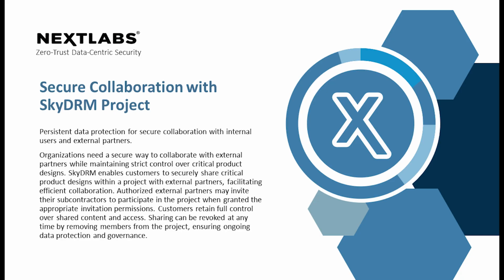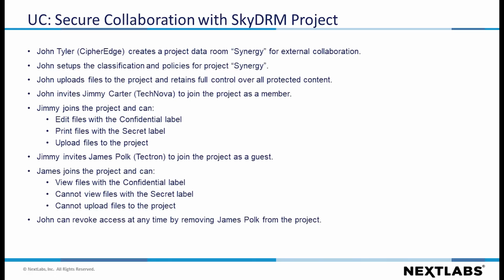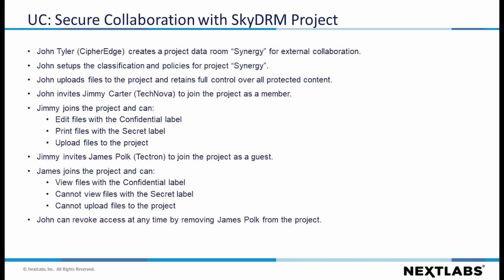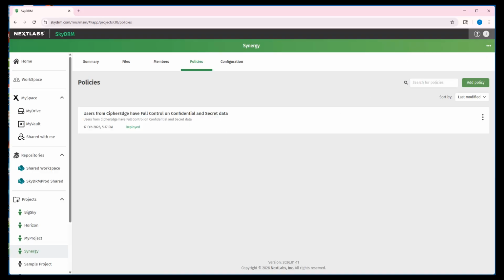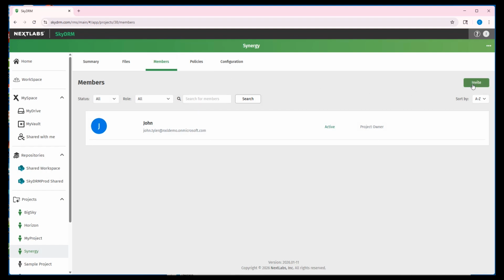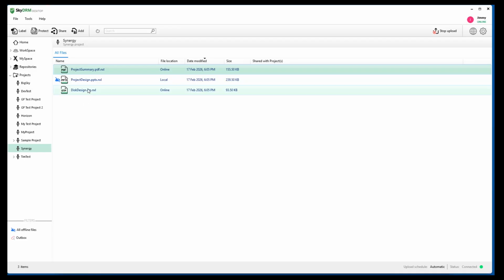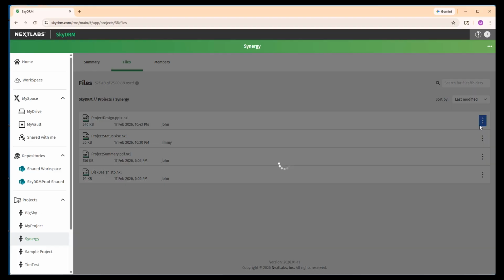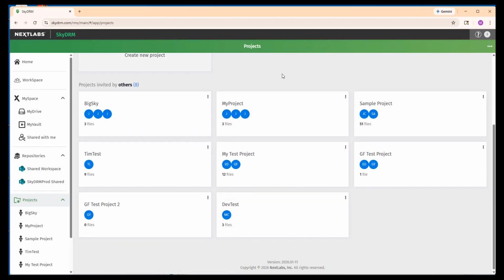Secure Collaboration with SkyDRM Project | NextLabs Digital Rights Management (DRM)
Organizations today need a secure and flexible way to collaborate with external partners—without compromising control over sensitive product designs. In this demo, we showcase how Sky DRM enables secure collaboration while maintaining full governance over shared data.

00:10 – Why secure external collaboration matters
00:50 – Setting classifications & access policies
02:28 – Project setup & policy configuration
04:29 – Inviting external partners
05:05 – File access, editing & restrictions in action
06:15 – Adding a subcontractor
07:12 – Revoking access to protect data

Why NextLabs?